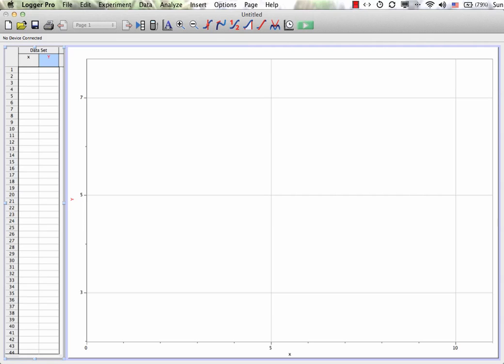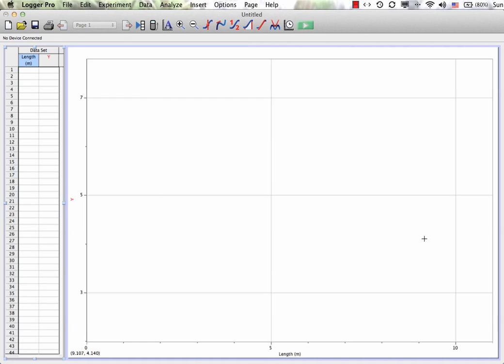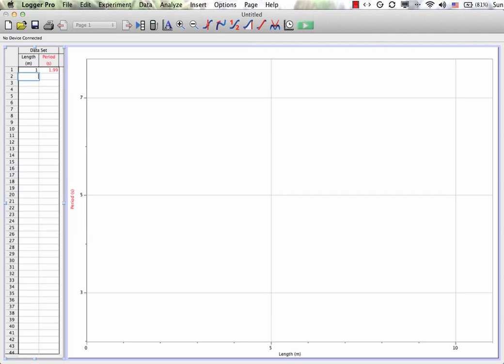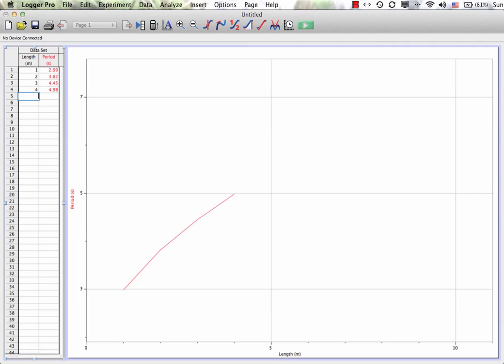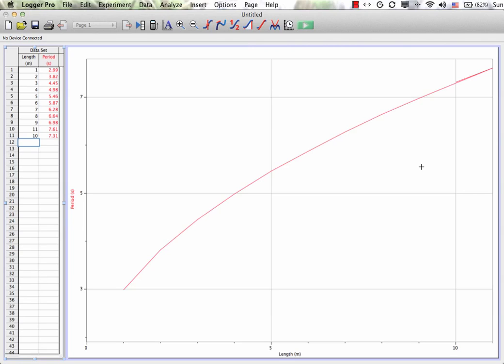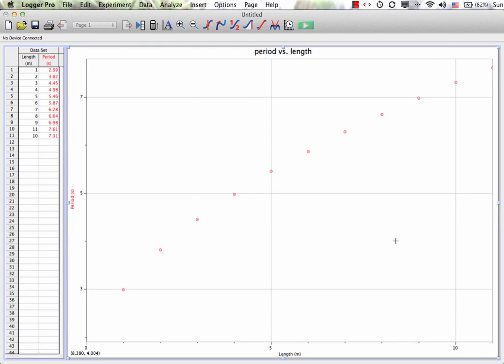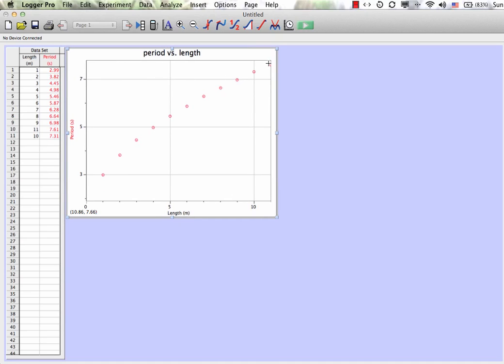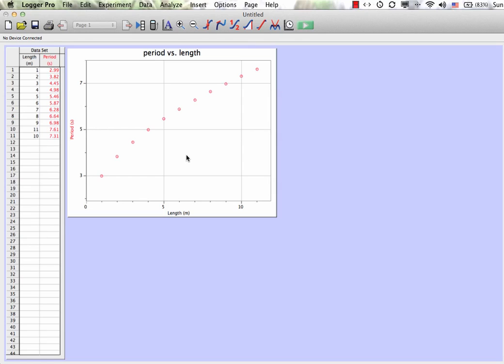LoggerPro- format and enter data.mp4